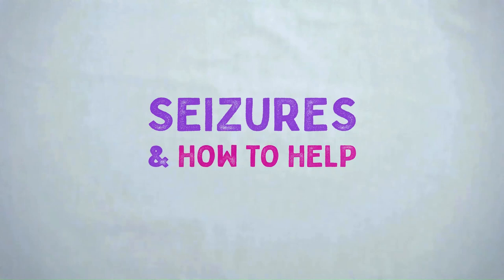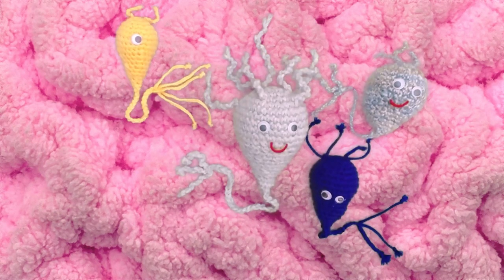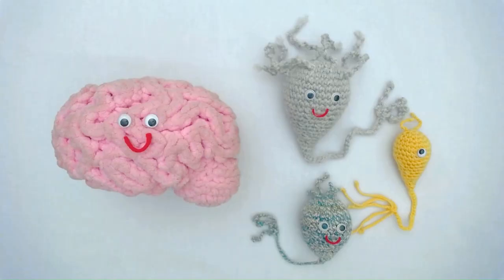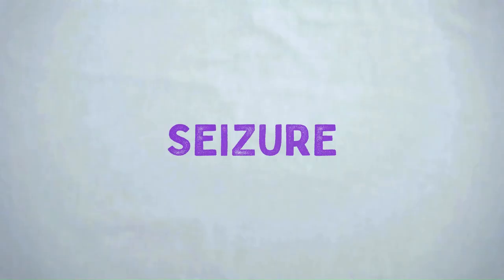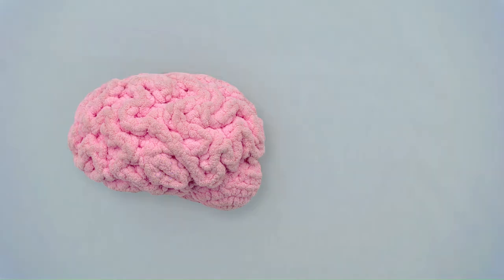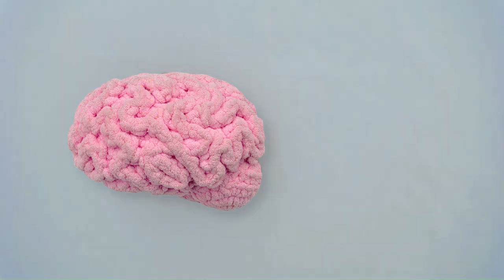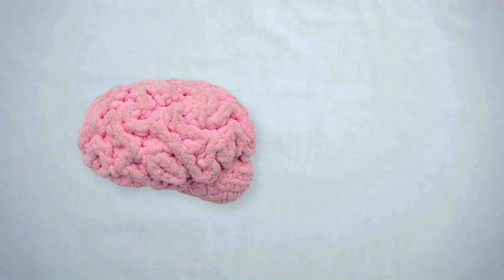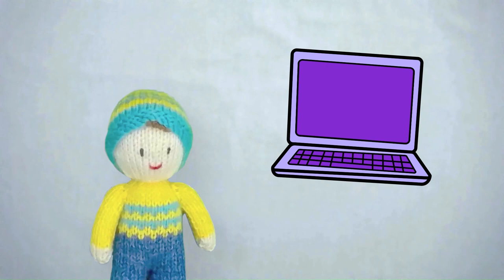Seizures & How to Help: Part 1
The Cheeky Neurons & Patton'd Studios present: Seizures & How to Help.

This is Part 1 of a 2 part animation about the neuroscience of seizures, & what ANYBODY (big or small) can do to help a person who experiences one.

We believe in smashing the stigma associated with seizures, epilepsy & other neurological disorders. A very important step in that process is explaining HOW these things happen in a way that's accessible to EVERYONE.

You can follow The Cheeky Neurons' adventures @cheekyneurons on Twitter, Instagram & Facebook & check out their

Patton’d Studios specialises in combining science with creative design. Working with research groups & organisations the Patton'd team bring design-principles to scientific presentations, workshops & digital media to improve understanding and accessibility.

We would like to thank the CWA of Victoria for their efforts creating the gorgeous doll characters used in these videos.